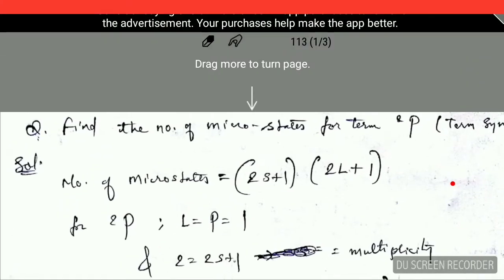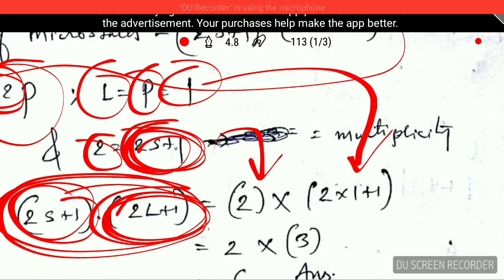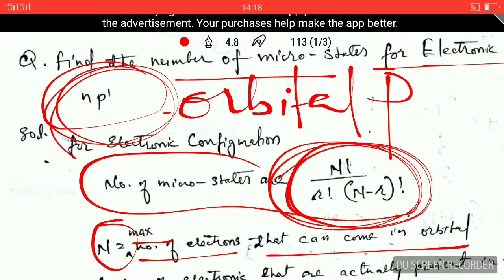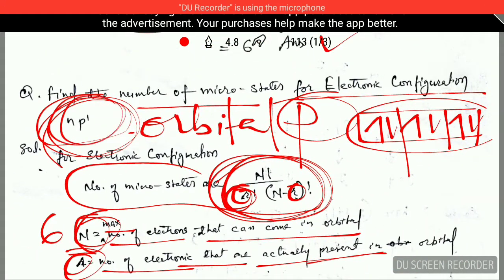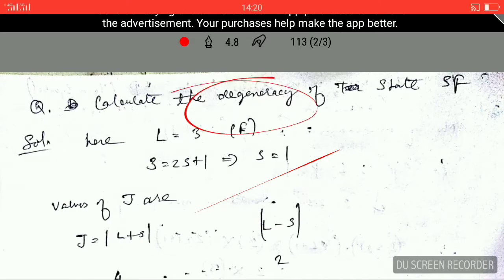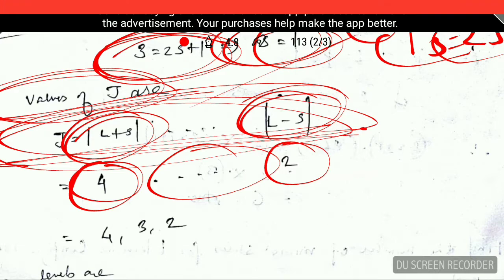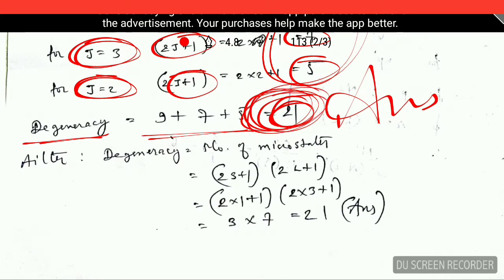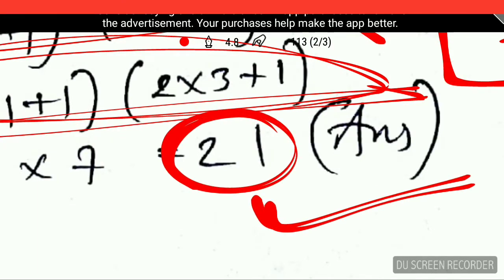Term symbols (microstates)